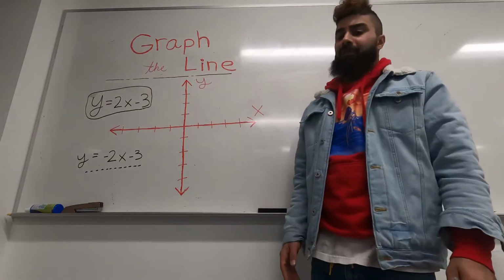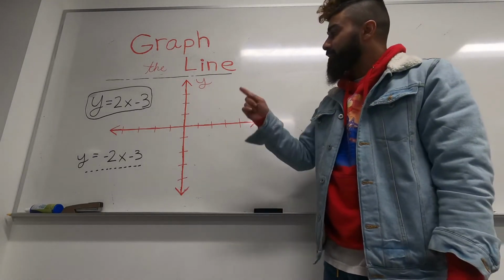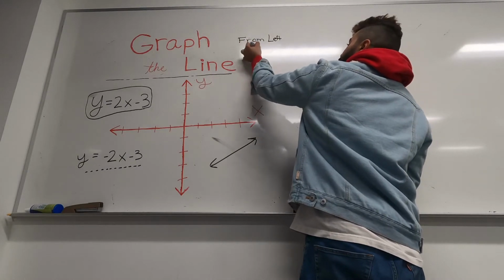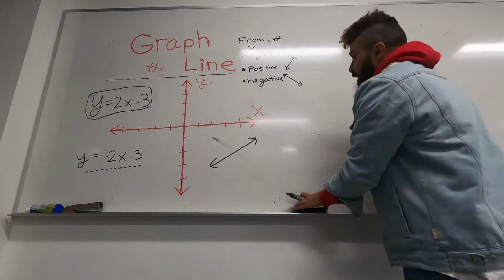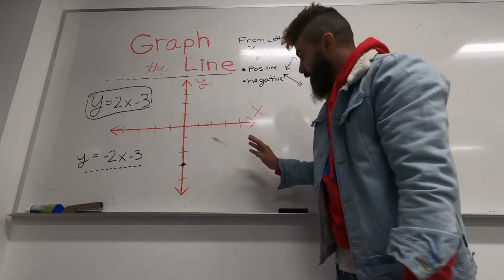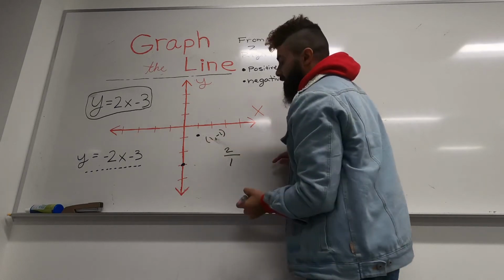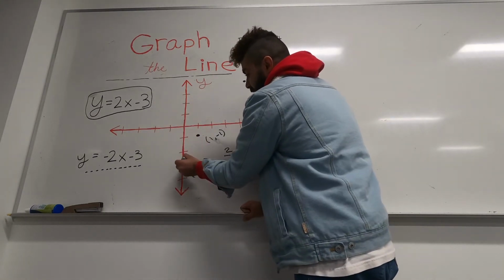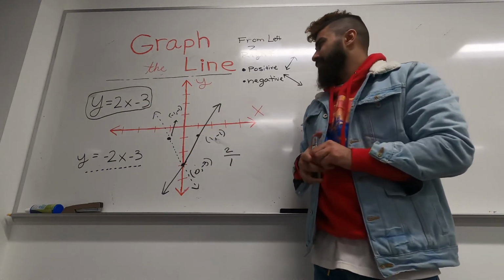graph lines! ↕️↔️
In this one we learn how to use slope and the y-intercept to graph a line!